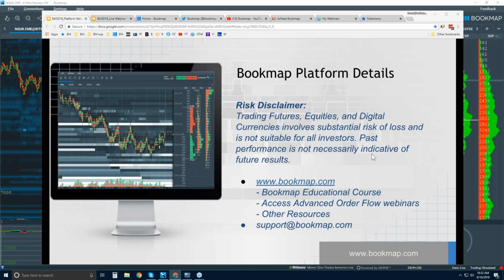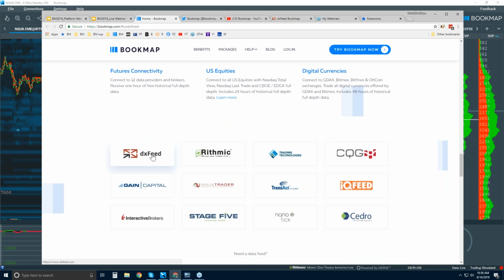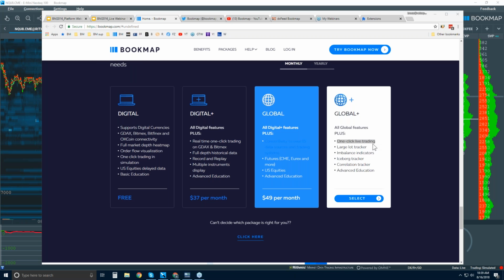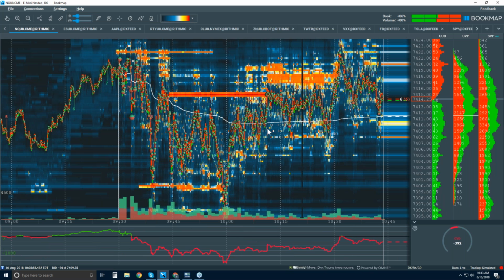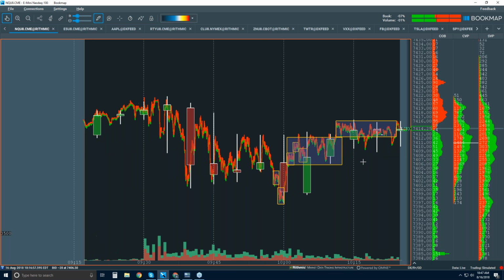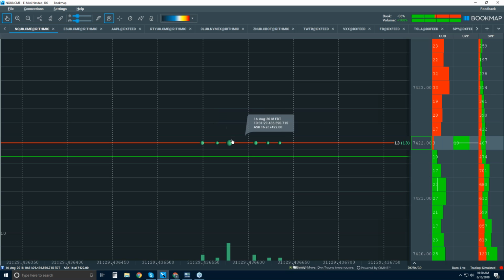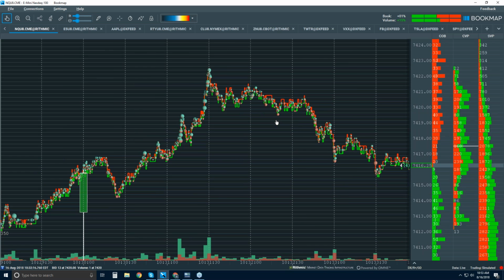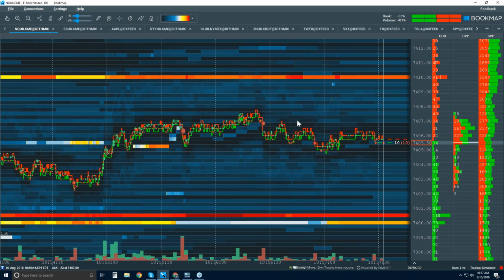2018-08-16 Bookmap Platform Details - Thur